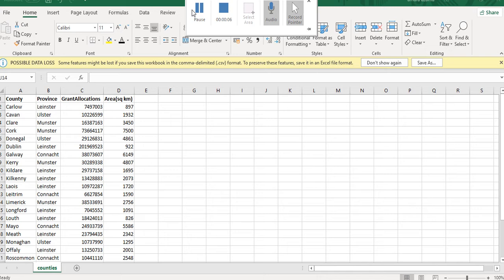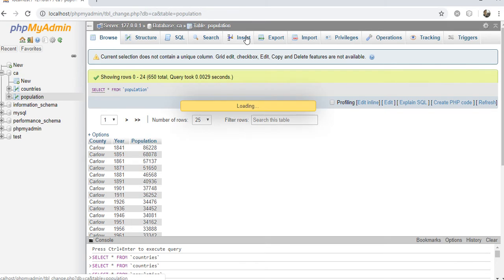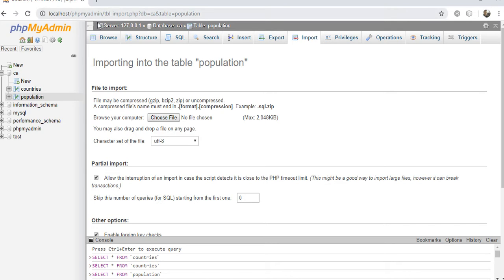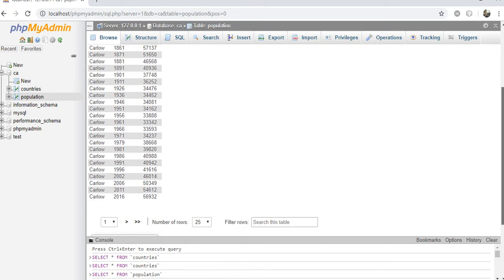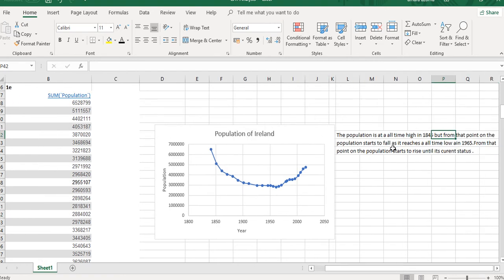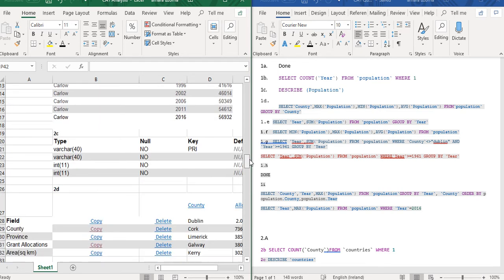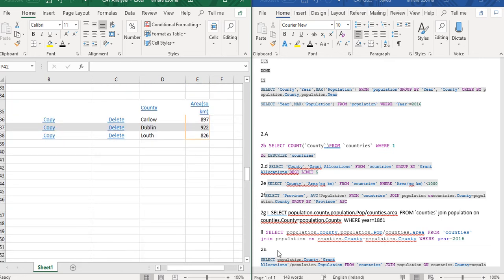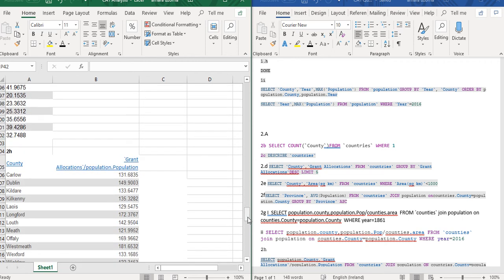CA Spreadsheet Data Analytics